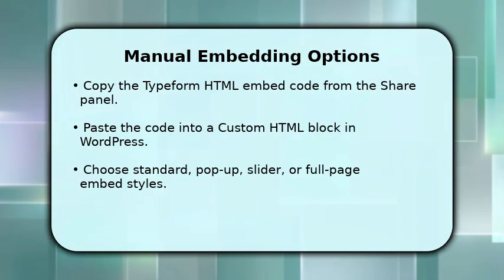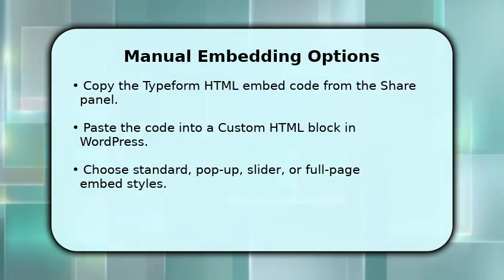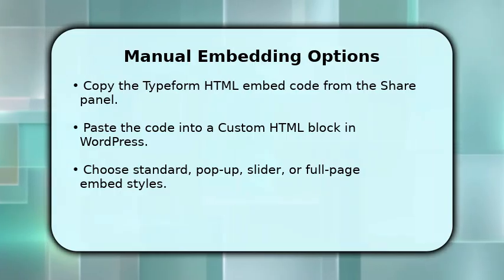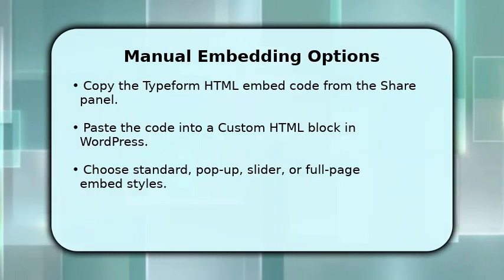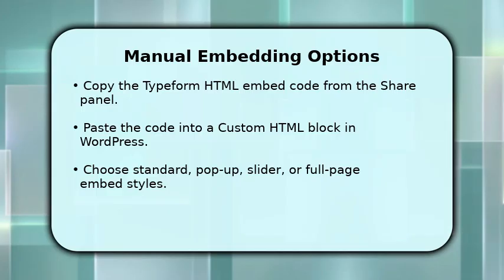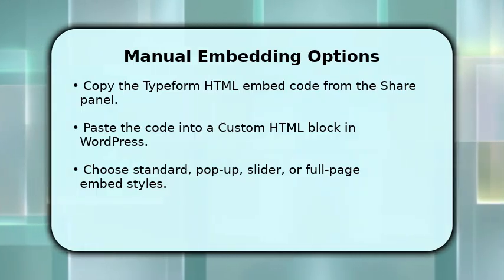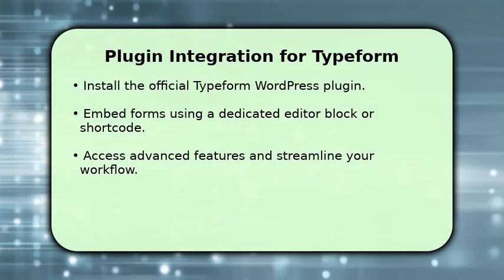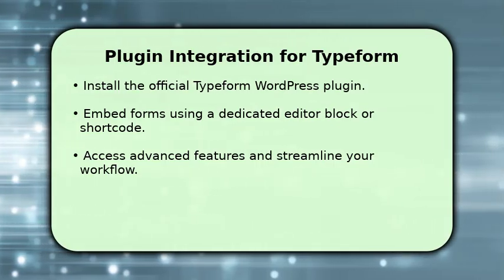How to Use Typeform in WordPress (Only Way)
In this video, we'll show you how to integrate Typeform with your WordPress website. Typeform is a popular online form builder that allows you to create custom forms and surveys for your users. With our step-by-step guide, you'll learn how to connect your WordPress site to Typeform and start collecting data in no time. Whether you're a beginner or an experienced web developer, this video will walk you through the process of setting up Typeform on your WordPress website.